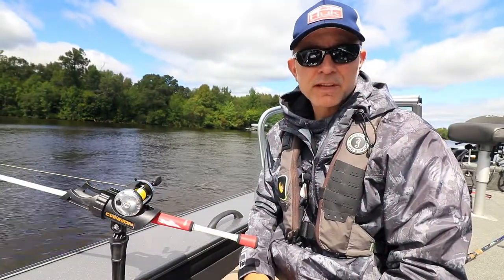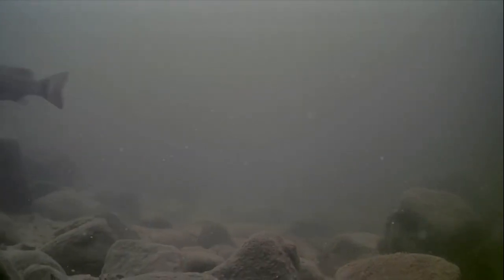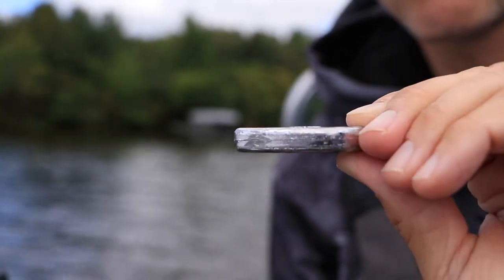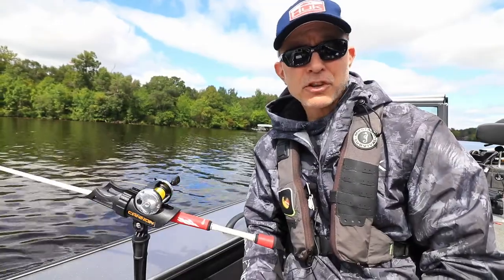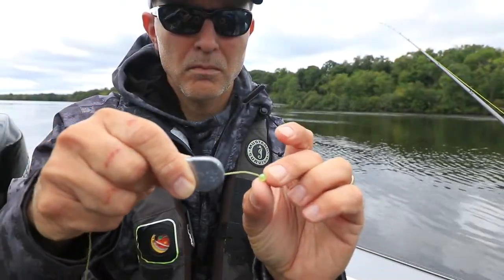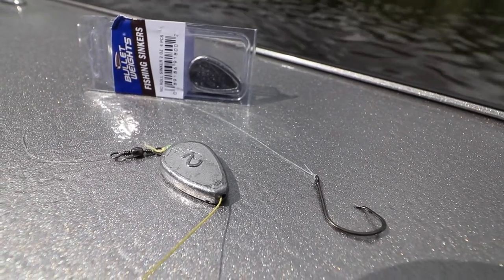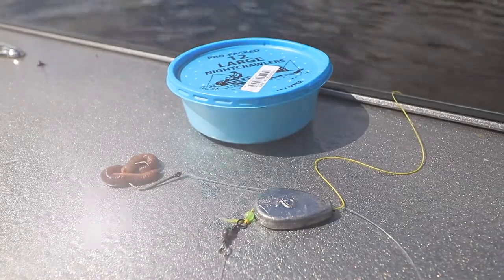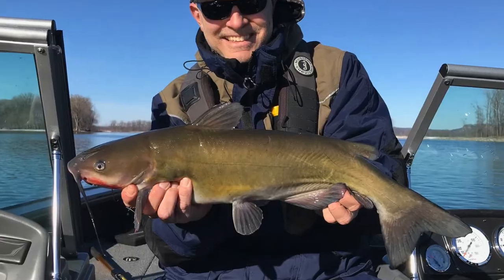Bullet Weights NO ROLL SINKER! A Weight You MUST HAVE for FISHING!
Jason Halfen shares some tips on using our Bullet Weights No Roll Sinker when fishing! If you have not tried this weight, you are missing out on catching a bunch of fish!